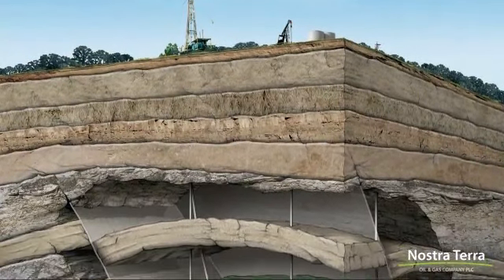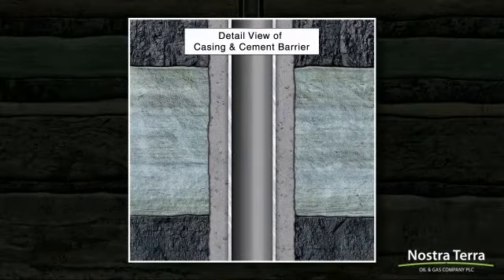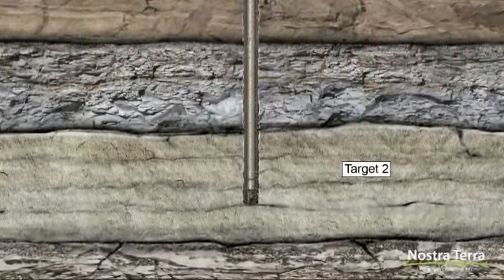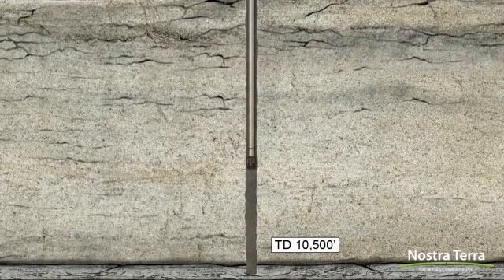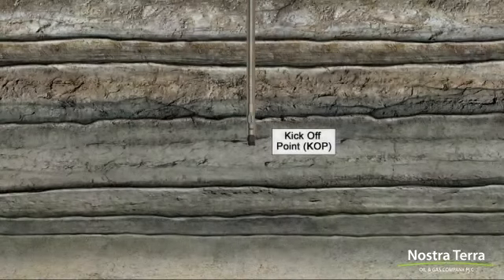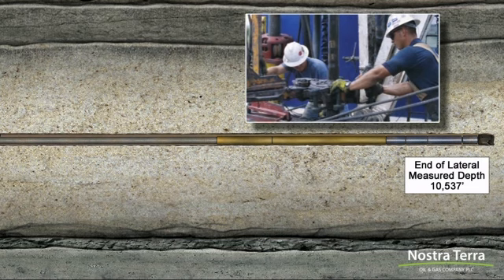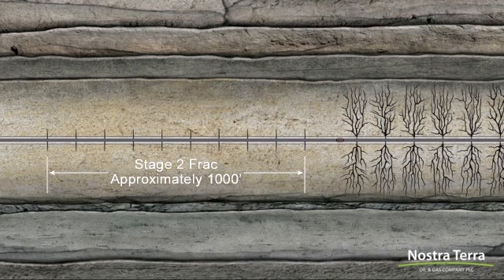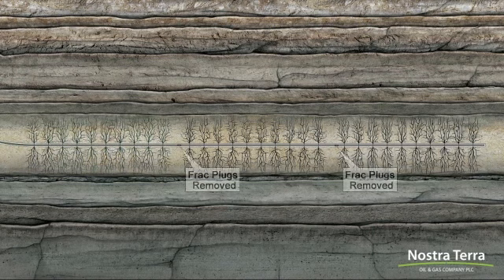Horizontal Drilling and Fracking Animation